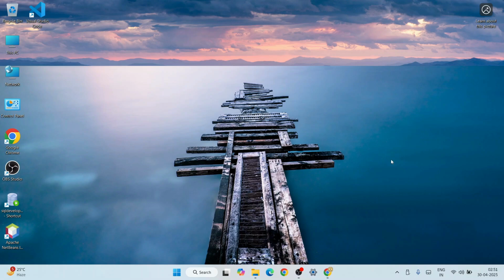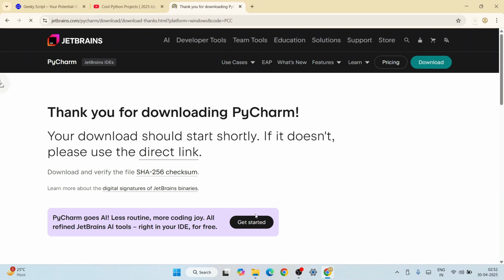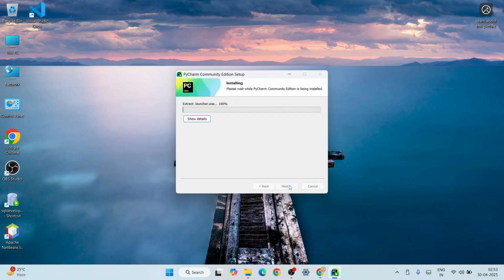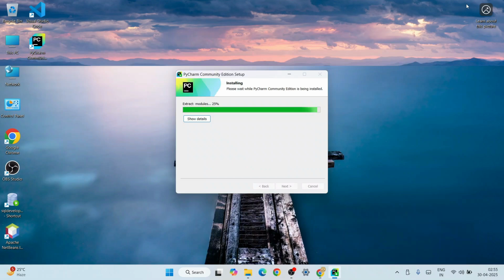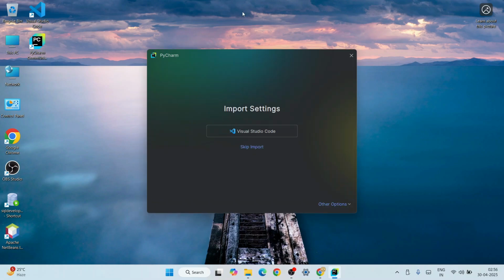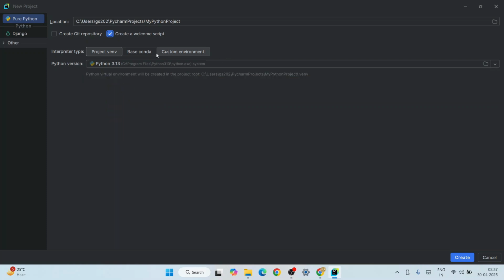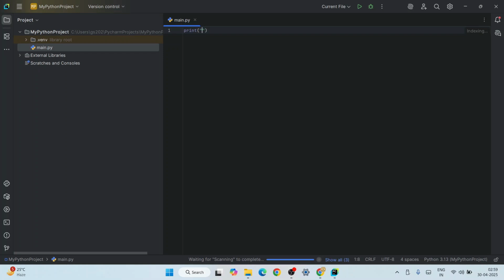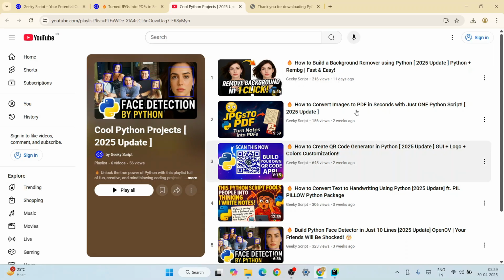How to install PyCharm Community 2025.1 on Windows 10/11 [ 2025 Update ] With Python 3.13.3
Hello All! Today in this video I am going to step by step guide you How to install PyCharm  Community 2025.1 version for Python Developers on Windows 10/11. Windows (64-bit).

After that, I am also going to show you How to Create your First Hello World Python Project and start using the PyCharm IDE version

Step 1.  To install PyCharm IDE Community edition first you just need to download .exe file from the following Link:

Step 2. After downloading the PyCharm IDE Community edition run the .exe by double-clicking it.

What’s the PyCharm IDE?

The instructions in this video tutorial can be applied to laptops, desktops, computers, and tablets which run the Windows 10/11 operating system like Windows 10/11 Home, Windows 11 Professional, Windows 10/11 Enterprise, Windows 10/11 Education. This tutorial will work on all hardware manufacturers, like Dell, HP, Acer, Asus, Toshiba, Lenovo, and Samsung.